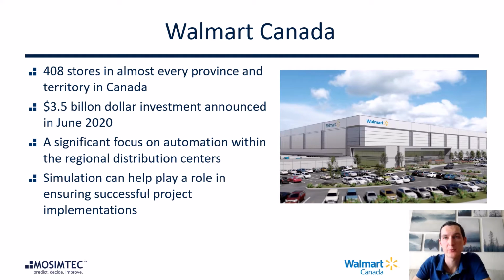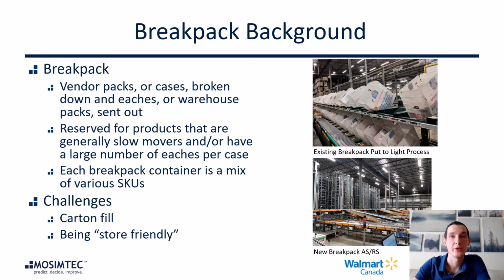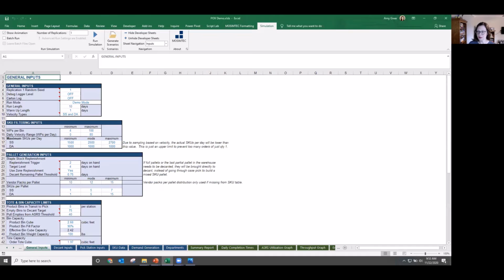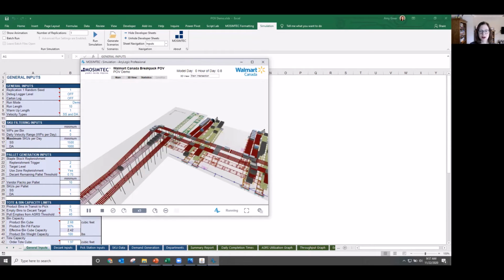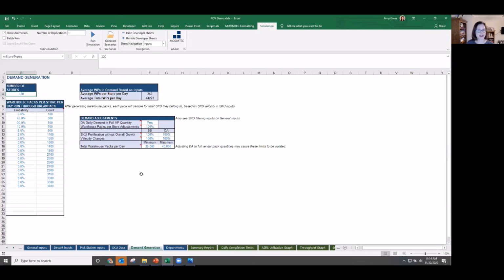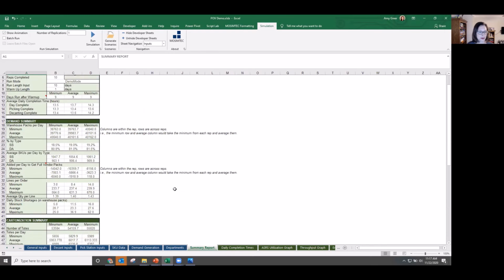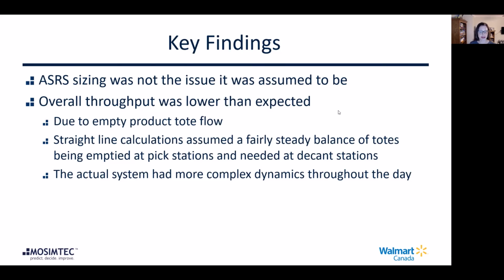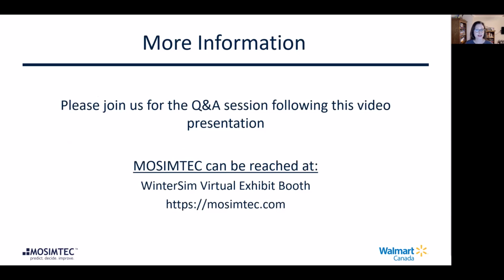Walmart Canada Automated Breakpack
Presentation at the Winter Simulation Conference 2020. Walmart Canada deploying automation at regional distribution centers. MOSIMTEC simulated proposed system for automating goods-to-person picking for building breakpack boxes for Walmart stores.